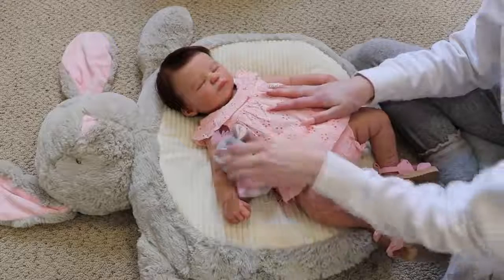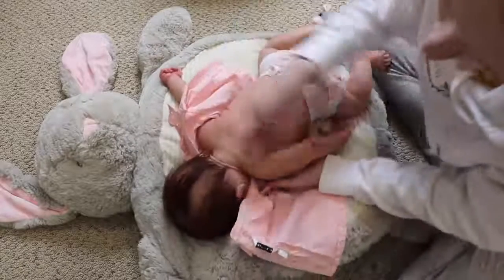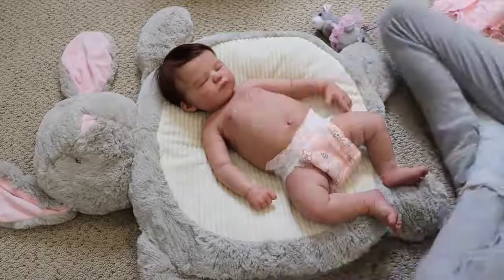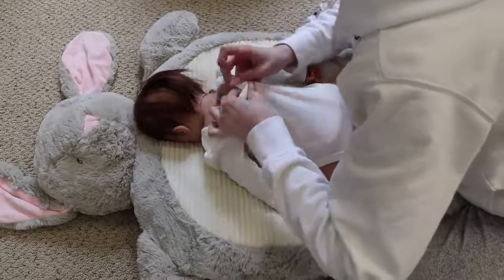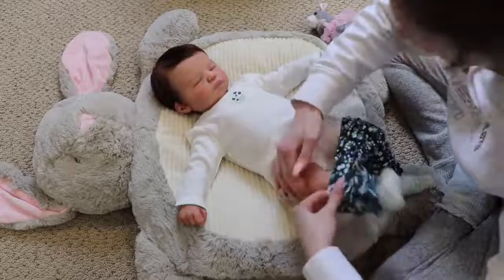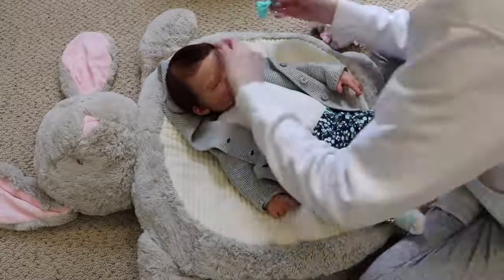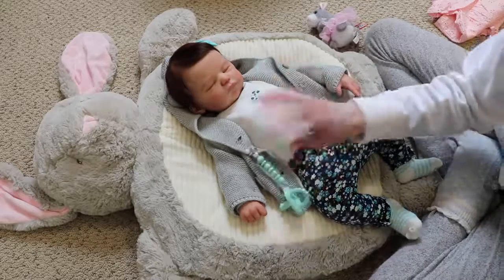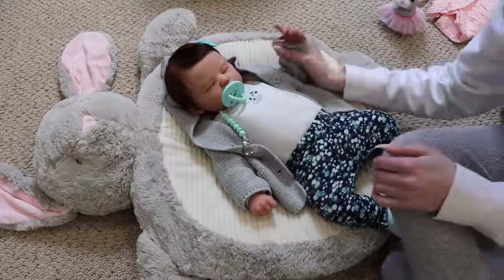Changing Full Body Silicone Baby Naomi | Kelli Maple